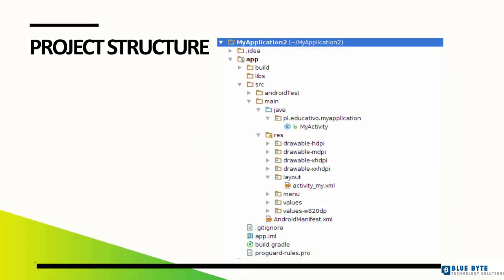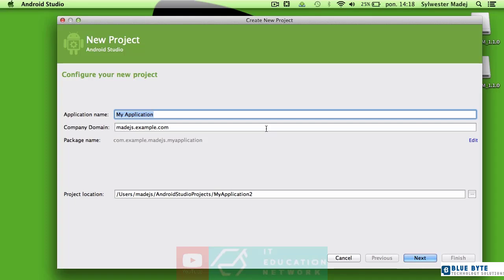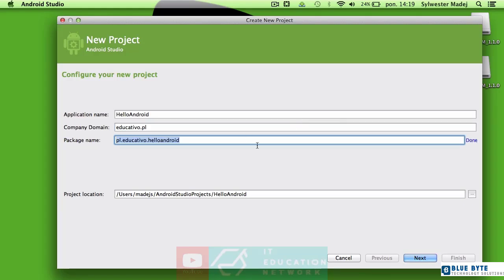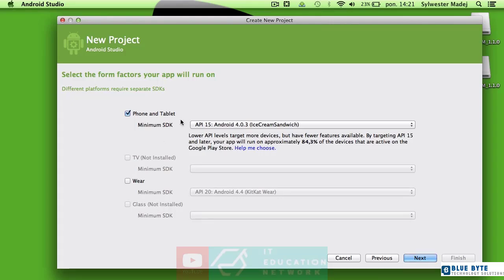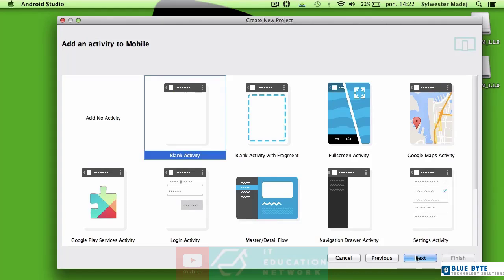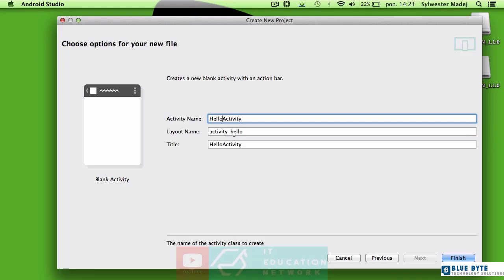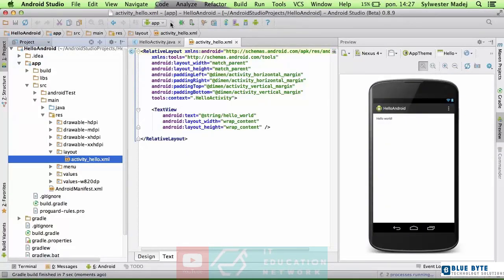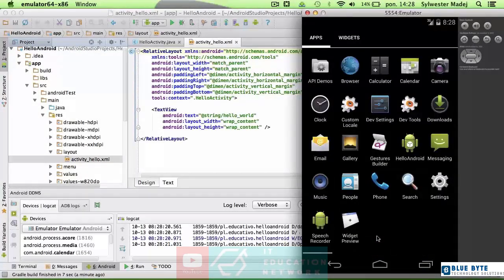ANDROID DEVELOPMENT WITH ANDROID STUDIO - 06 - Hello Android - New project